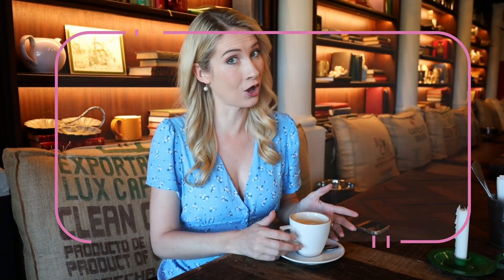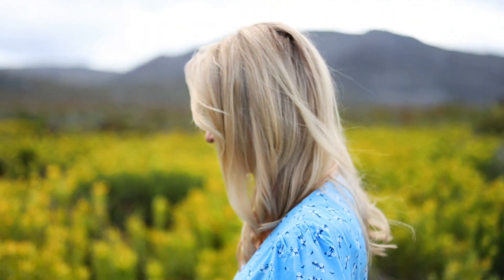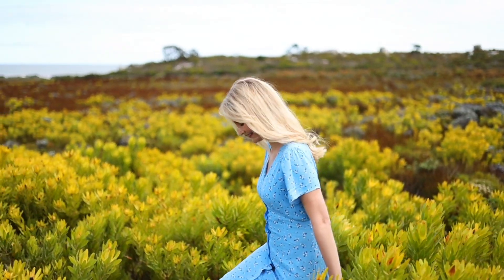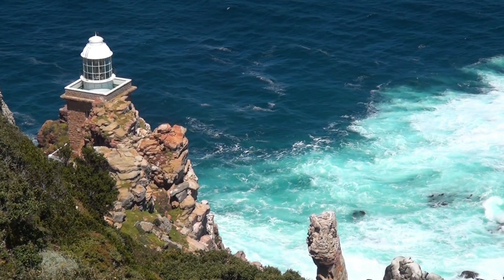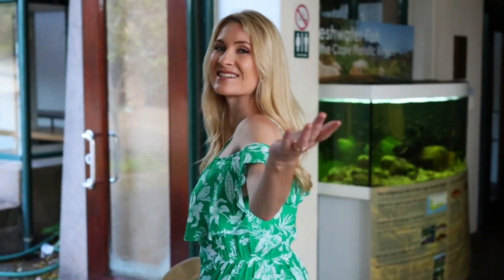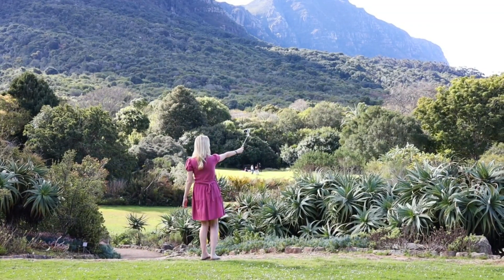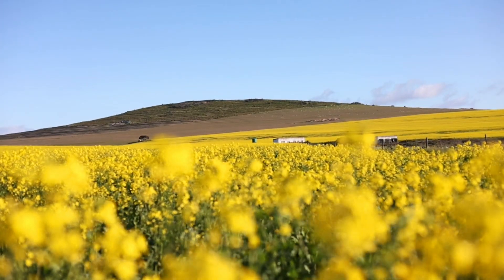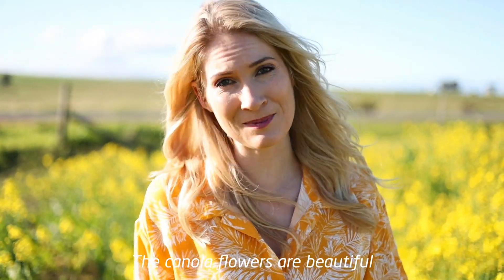🌻🏵️🌸 SPRING DAY VLOG🌸🏵️🌻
On Spring Day, the Vox Weather Team decided to take up a photo challenge!

The Goal?
To take one spring day photo at some of the most iconic spots in and around Cape Town

Sounds easy right?

It was indeed a blooming day SPRINGing 😉 from one destination to the next…

BUT we arrived too late at the West Coast Park to view the wildflowers at Postberg

SOOO…I was hoping YOU could post your photos and videos of the wildflowers in the comments section, if you’ve been lucky enough to see the beautiful flora blooming

I’ll choose my favourite photos and show them in one of my weather forecasts!

Oh, and remember during the annual National Parks Week, from 11 to 16 September 2022, South Africans can get FREE access to almost all of the SanParks around the country

Love
Annette 🌸